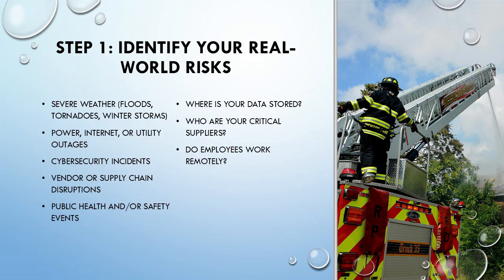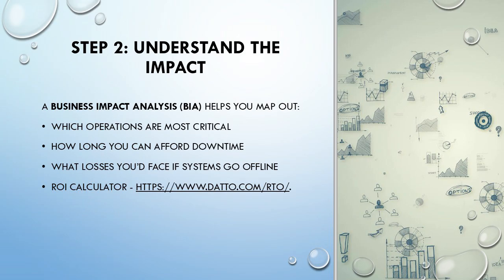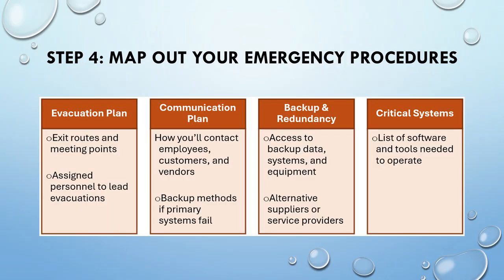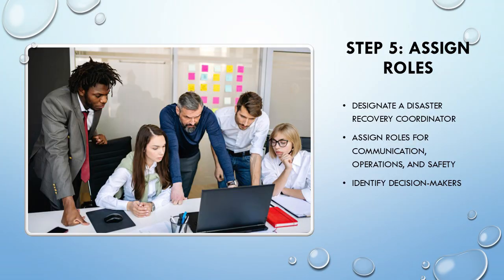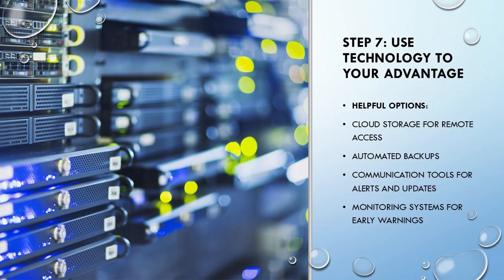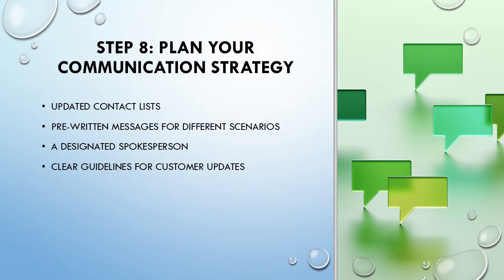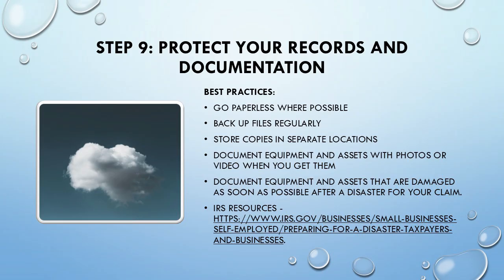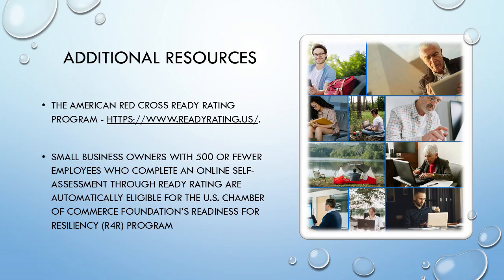Disaster Recovery Plan for a Small Business: A How-To Guide to Staying Operational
Running a small business means juggling daily priorities - but planning for disruptions should be one of them. A disaster recovery plan for a small business helps you stay operational when something unexpected happens, whether that’s a storm, a cyberattack, or a supply chain breakdown.